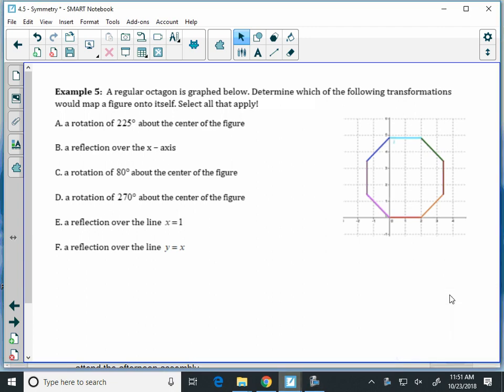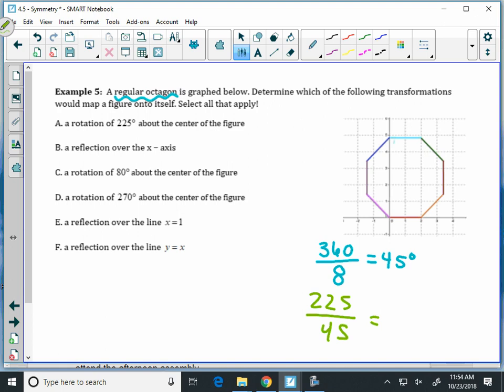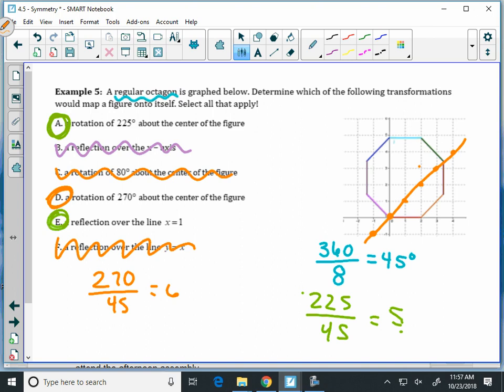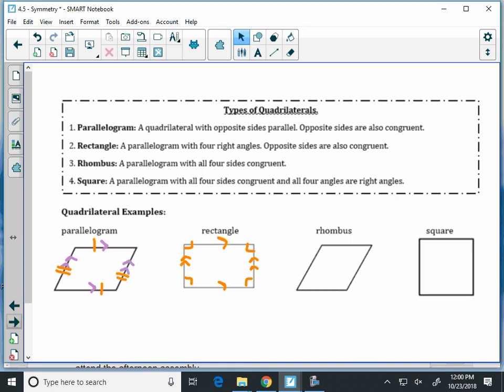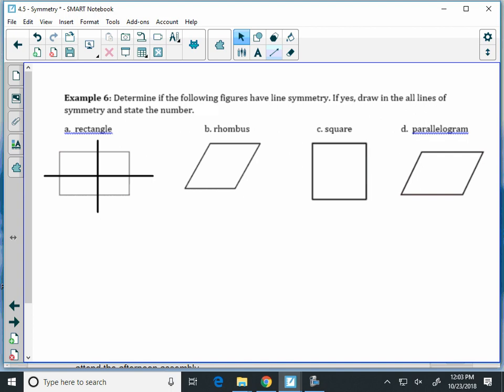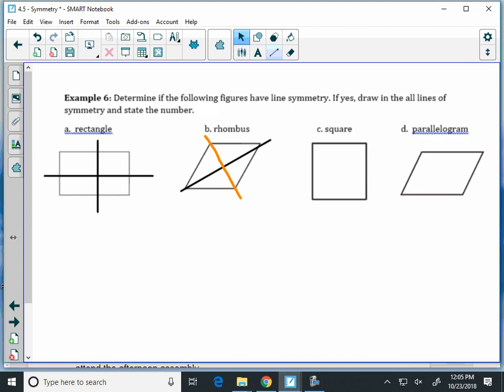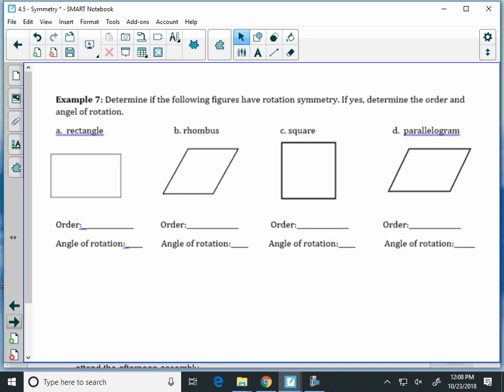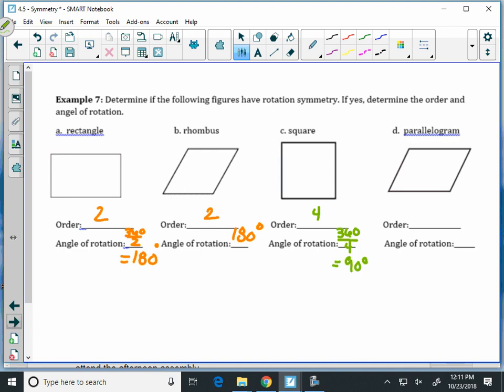4.5 - Symmetry #2 (Examples 5-7)